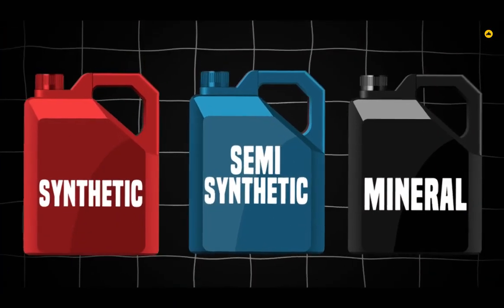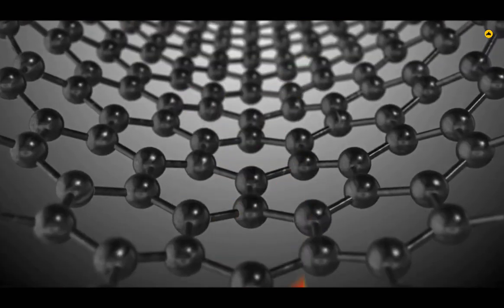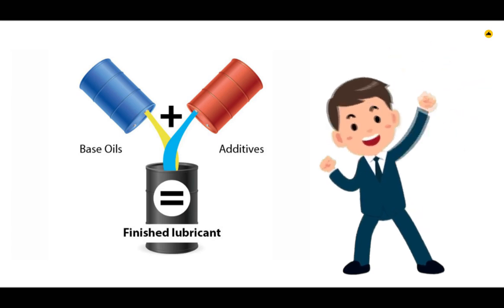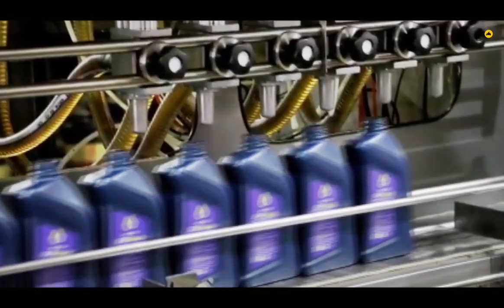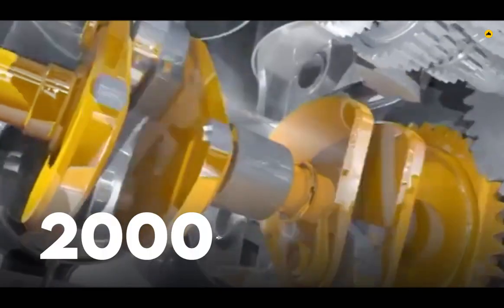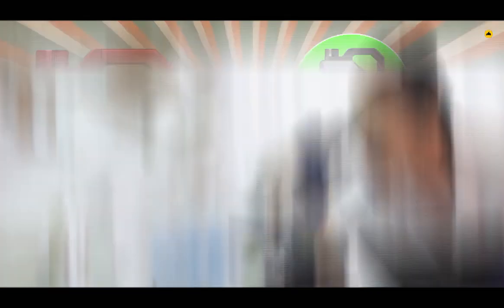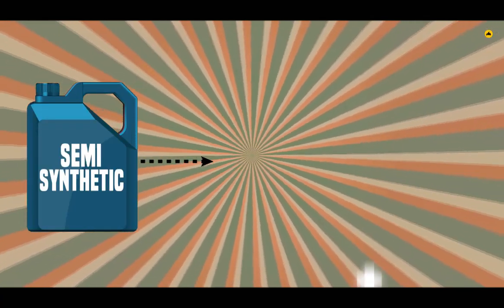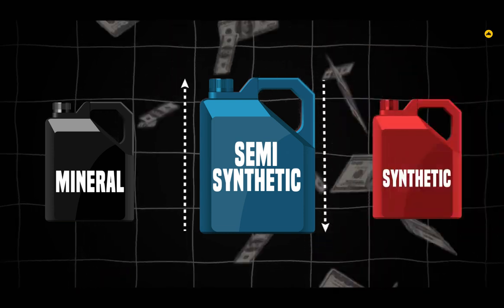Engine oil- Mineral VS Synthetic VS Semi-synthetic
Rev up your motorcycle's performance with our comprehensive engine oil guide! 🏍️ Unlock the secret to peak performance and longevity as our experts break down Synthetic, Mineral, and Semi-Synthetic Engine Oils. 🛢️ Whether you're a seasoned rider or hitting the road for the first time, this video is your ultimate resource for maximizing your motorcycle's potential. 🚀 Don't miss out – hit play now and discover the perfect oil match for your ride.
■■UNTOLD STORY OF KAWASAKI
Uncover the fascinating history and untold stories behind Kawasaki motorcycles in this captivating video!

■■UNKNOWN FACTS ABOUT KAWASAKI NINJA H2R
 Discover the mysteries and hidden facts surrounding the legendary Kawasaki Ninja H2R!

■■ BEST SADDLE HEIGHT BIKE FOR YOU Find the perfect saddle height bike tailored to your needs and preferences in this informative video!

Unlock the Power of Performance with Engine Oil Types! From high-octane Racing Oil to Eco-friendly options, discover the perfect match for your motorcycle's needs. Whether it's Synthetic, Conventional, or High Mileage, we've got you covered. Dive into the world of engine oils and ensure peak performance for your ride.

Revolutionize your engine's performance with the ultimate trio of Synthetic, Mineral, and Semi-Synthetic Engine Oils! Experience unrivaled protection and efficiency with Synthetic Oil, crafted for maximum durability and engine longevity. Delve into the reliability of Mineral Oil, ideal for traditional engines seeking dependable lubrication. Plus, explore the perfect balance of performance and affordability with Semi-Synthetic Oil, blending the best of both worlds. Elevate your riding experience today and unlock the full potential of your motorcycle's engine.

Related Tags👇👇

types of engine oil. engine oil reviews. engine oil grades explained. explanation grades. what are grades engine oil oil grades. best engine oil oil grades explained Engine. oil grade Mobil grade. Best grade engine oil Car Engine oil. Motor oil Best bike mobil. Best mobil Best bike engine oil. Engine oil grade meaning. Best motorcycle engine oil. Best motorcycle mobil Engine oil change. engine oil codes. engine oil explained. engine oil grade. engine oil grades. engine oil viscosity explained. synthetic oil. mineral oil. Best motor oil. engine oil test. how to change oil. how to change engine oil. 0W-20 5W-20 mobil. 5W-30 top motor oil thin motor oil. Types Of Engine Oil. Engine Oil. Motor Oil. Mineral Engine Oil. Synthetic Engine Oil. 10w40. what are engine oil types. sythetic motor oil. types of car oil. type of oil.